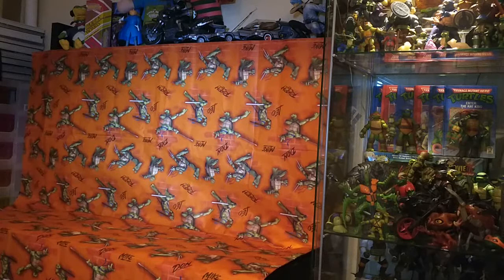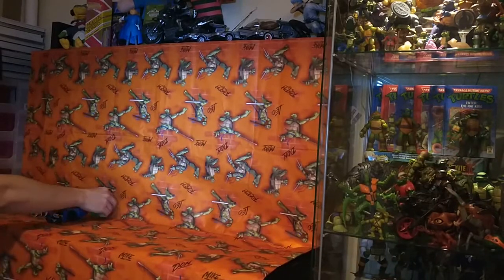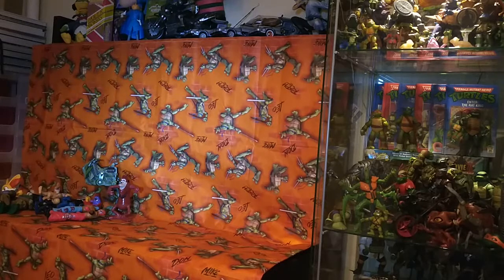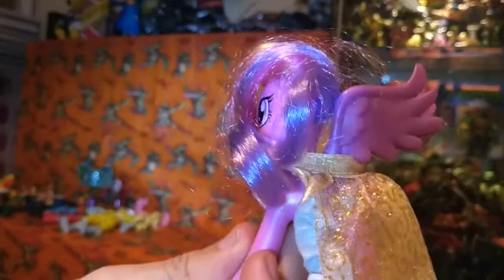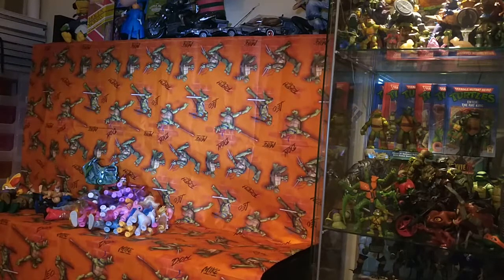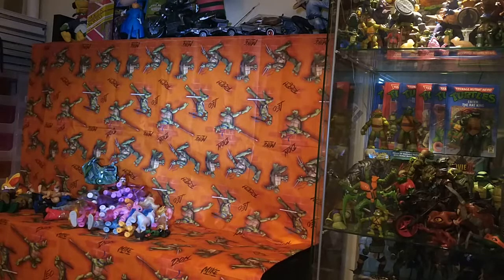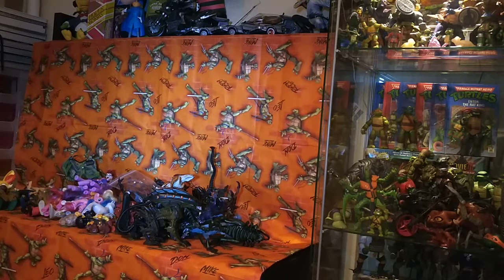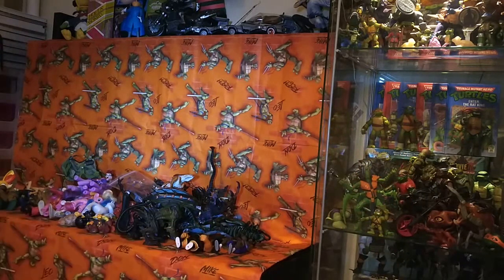Car Boot Toy Haul 10/03/19 eBay reseller TommytoothpasteToys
Local village car boot, charity shop and Mediterranean flea market finds.

I hope you like the video and if you like what you see please click subscribe or if you are interested in any items just find me on Instagram, Facebook or eBay, links are down below.